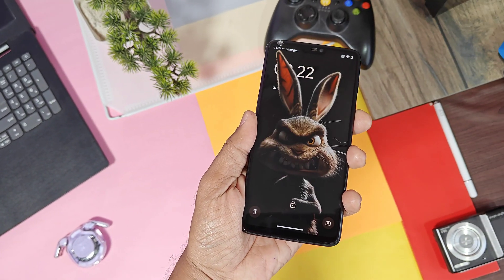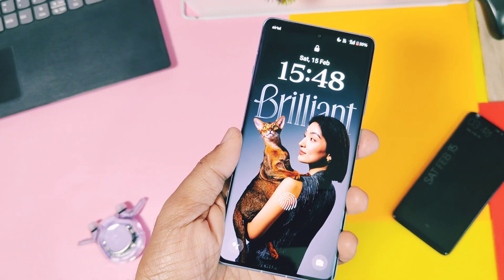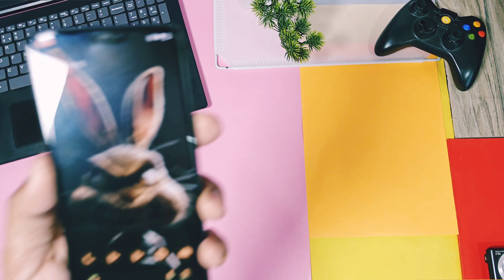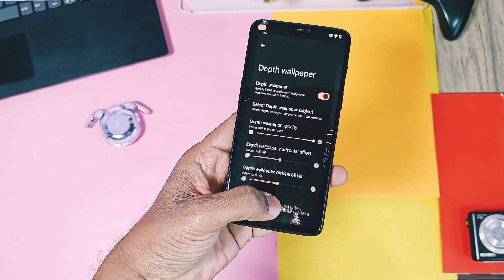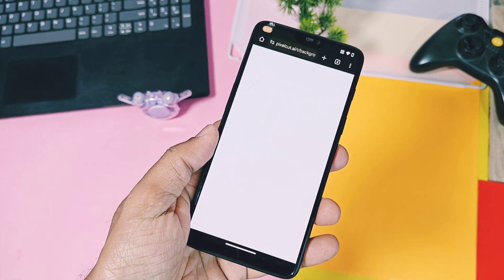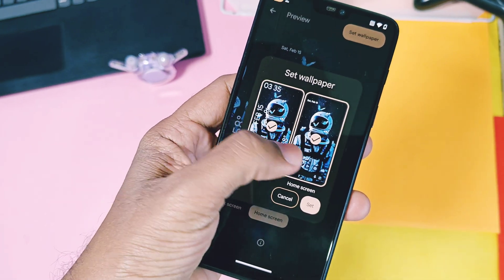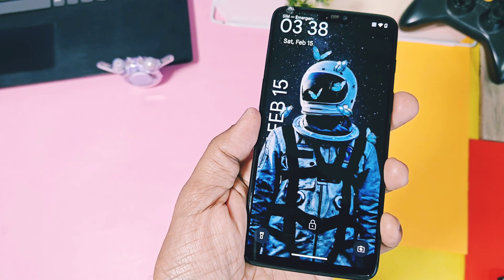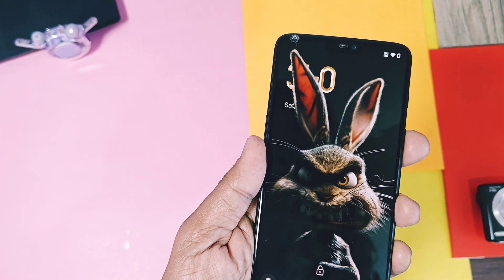IOS depth wallpaper effect all android devices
Hey what's up guys welcome back to 4U tech.
After release of ios depth wallpaper feature  There is lots of craze in all smartphones users about depth wallpapers .

They are trying to achieve the same look of depth effect of wallpaper on there devices. using root or non root methods but they didn't get true look of depth effect . Even OnePlus and other OEMs like Xiaomi copied this feature there there latest software updates of oxygen OS 15 and  hyper os

What is depth effect it's a amazing feature which displays the subject of any, homesceeen wallpaper over any text or clock present on the lockscreen

For oxygen OS 15 has added depth effect of wallpeper but I enabled this feature on my 7 years old OnePlus 6 which has this dept wallpaper effect which is even better and more customisable than oxygen OS 15 and IOS.

So Today in this video we are going to show you how you can get such amazing depth wallpaper effect on ay device  so without further delay lets get started

Depth wallpapers are popular for digital devices like smartphones, tablets, and computers, as they can make the screen feel more immersive and visually engaging. They are often used in modern UI/UX design to enhance the aesthetic appeal of interfaces.

Custom roms and gsi build supporting IOS and oxygen OS 15 depth wallpaper feature
(please check video description for list of supported devices)

Timeline:
00:00 intro and important info (must watch)
01:26 Initial requirement for death effect (must watch)
01:58 Important settings to enable true depth wallpaper (must watch)
02:28 important setting
03:32 important setting of depth wallpaper (must watch)
04:07 Clock face setting for tru depth effect (must watch)
04:39 List of supported custom gsi and rom of depth effect (must watch)